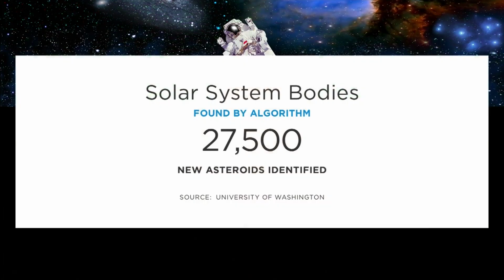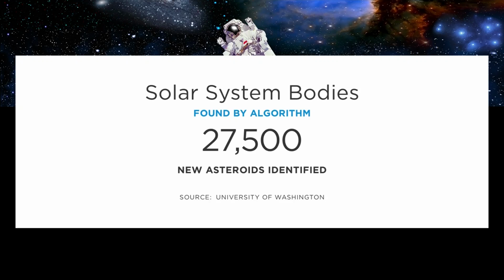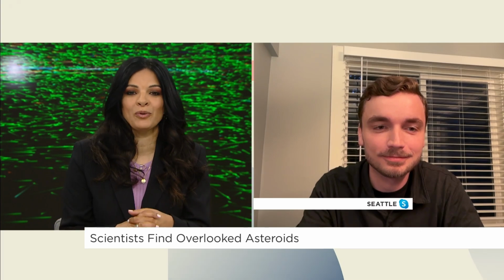Scientists find overlooked asteroids | Your Morning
A new algorithm is helping researchers cut through the work of looking at thousands of images of the sky to find previously undetected asteroids.